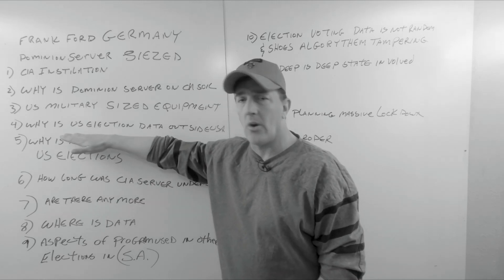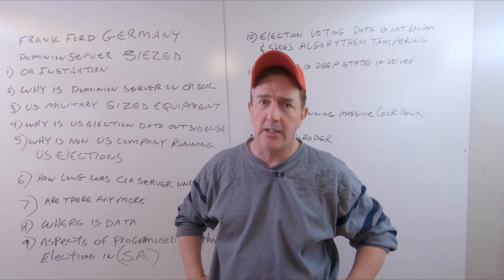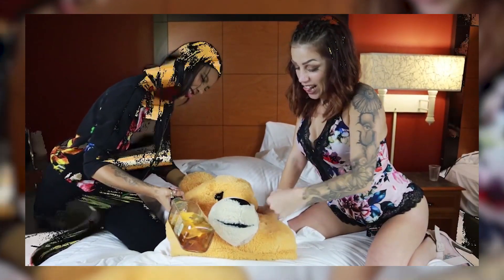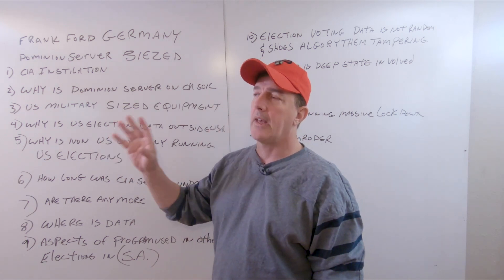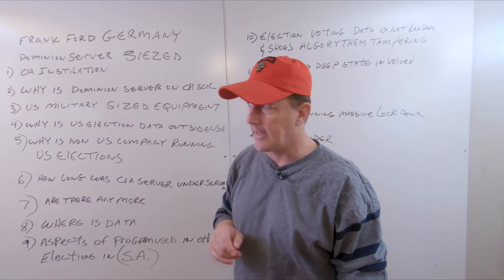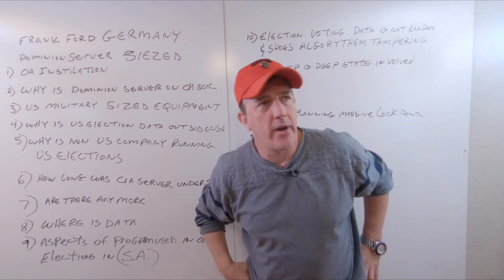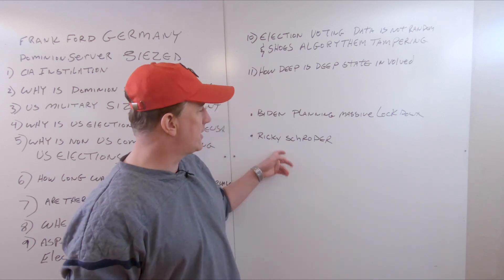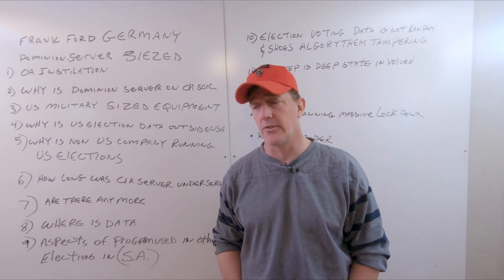An American Voting Server in Germany | Live From The Lair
The US military just confiscated a Dominion voting server full of US voter data. in Germany?!

ShamelessDAB wants you to ghost!

Book Two of "The Jericho Files" is here! Download for Kindle or get a Paperback copy today!

How can you support Popp Culture?

Redonkulas.com Productions
29488 Woodward Avenue, Unit 407

Check us out on all platforms and social media!